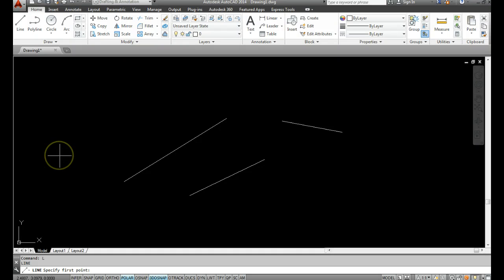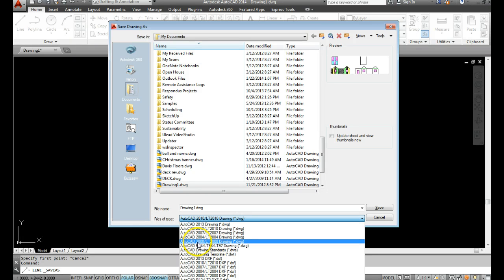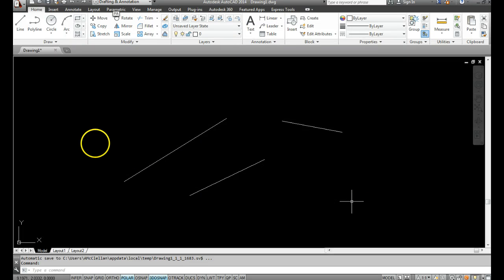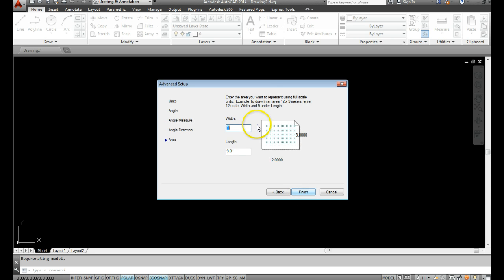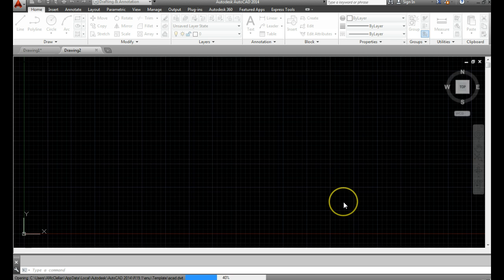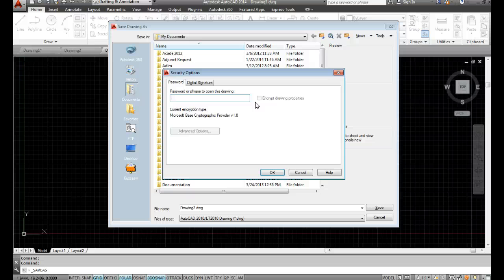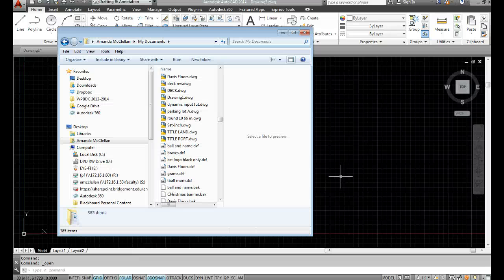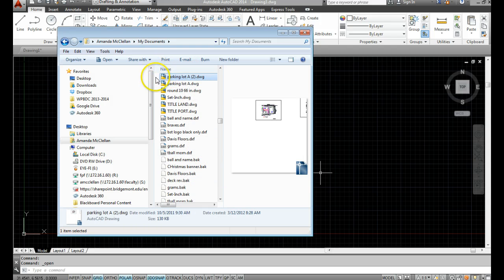DRET 214 CAD2014 Chapter 2